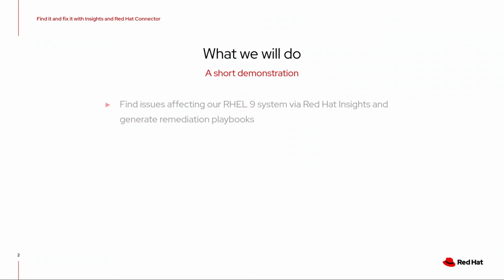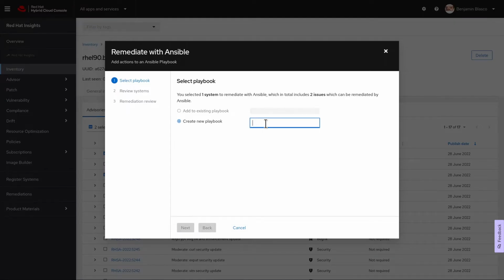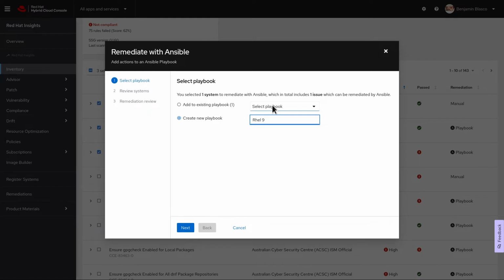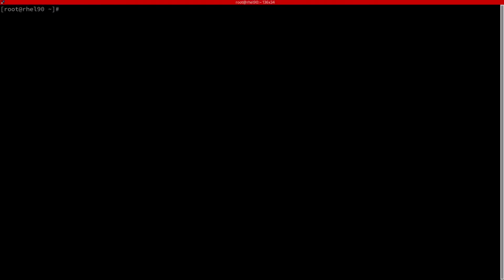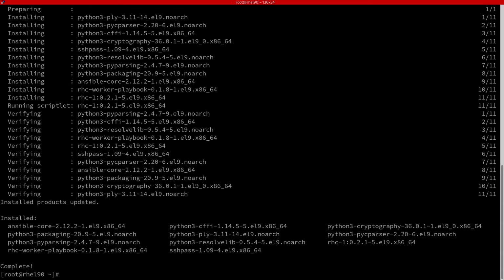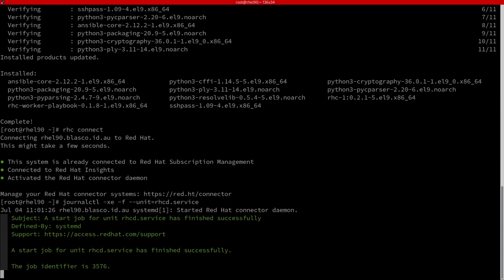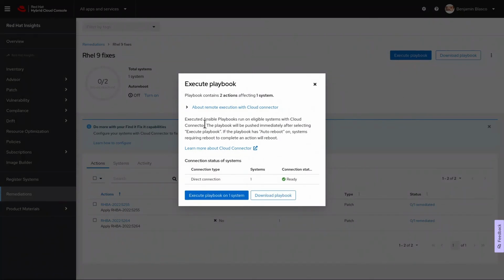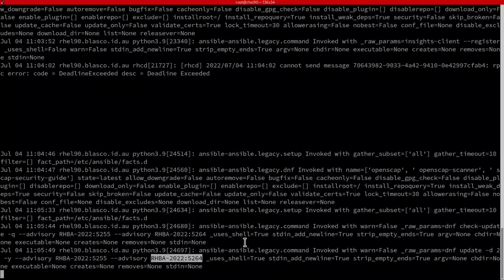Find it and fix it with Insights and Red Hat Connector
Red Hat Insights (at console.redhat.com) provides you the ability to scan your Red Hat Enterprise Linux systems for problems, secure them, and keep them up to date.  You can even remediate all of these issues right from the console itself.

In this demo I show you how to use the new Red Hat Connector tool to remediate issues without needing Red Hat Satellite or a separate system to run Ansible from.